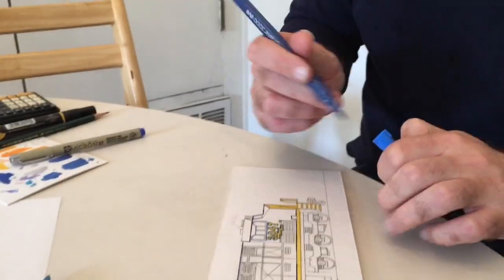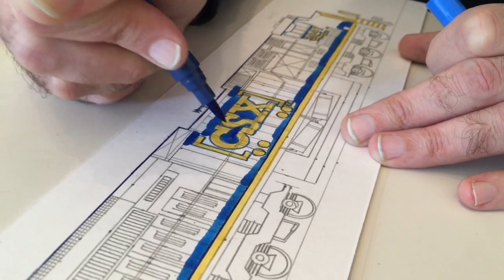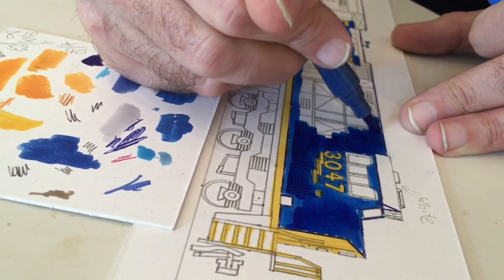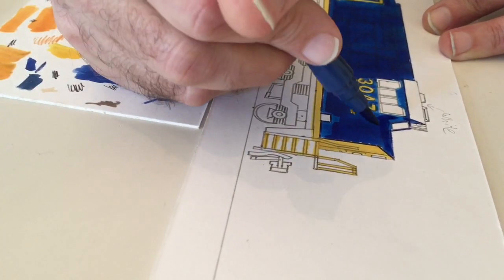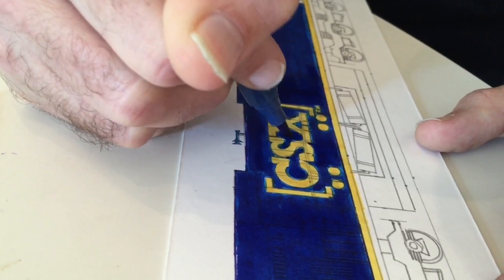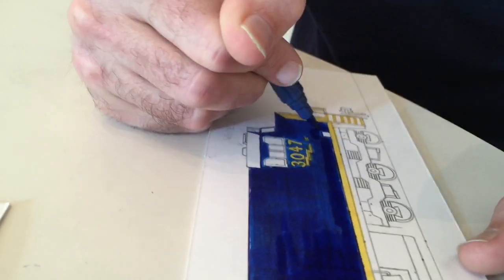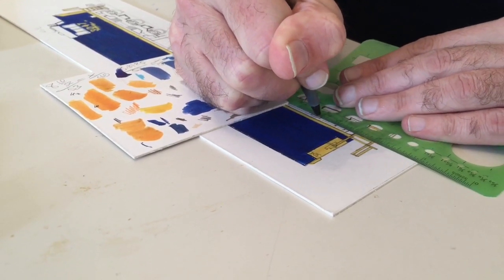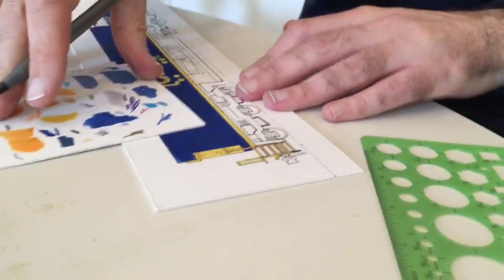Andy Fletcher Draws a CSX ES44AH Part 6 of 7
In his instructional videos, Andy draws different railroad logos and locomotives.  In this 7 part video, he draws a CSX ES44AH part from pencil lines to lettering to coloring with ink. In this video, Andy applies the blue ink to his locomotive drawing.